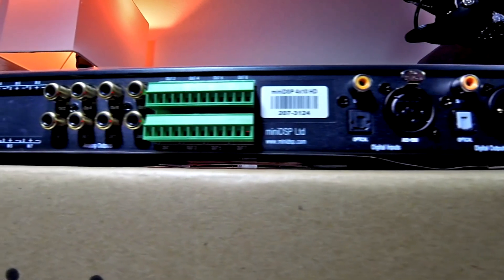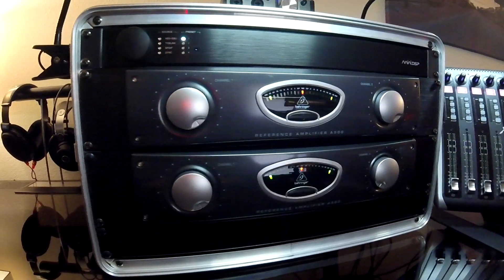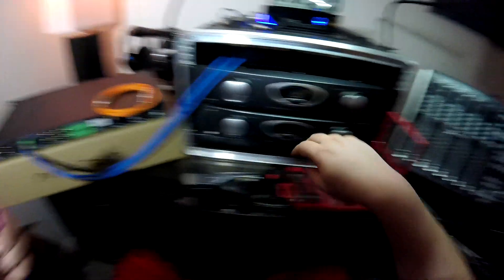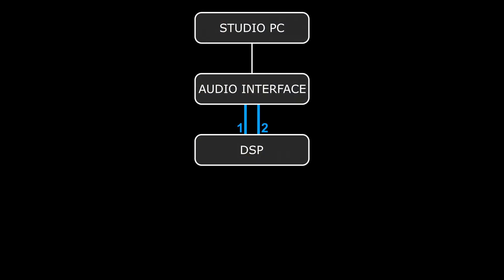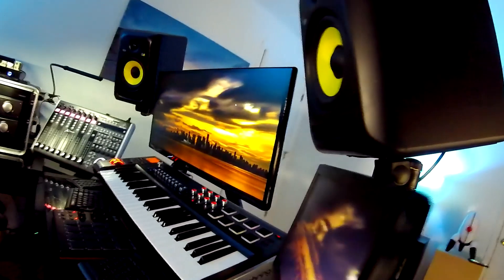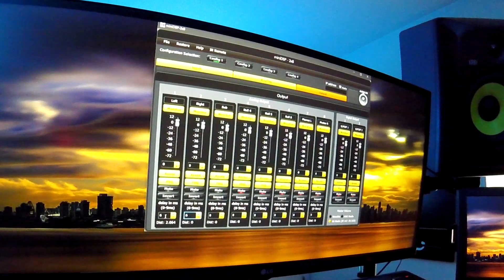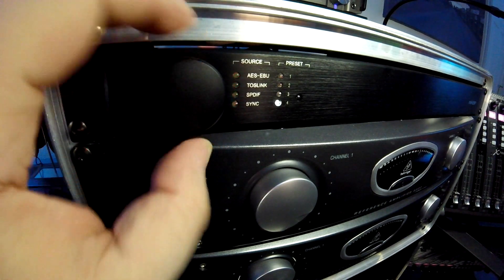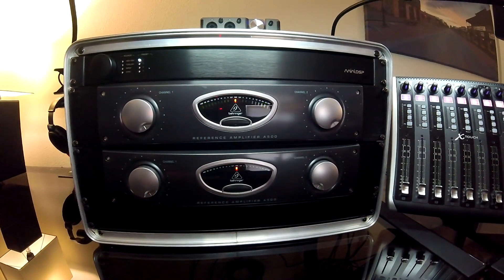MiniDSP 4x10 HD Review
MiniDSP on Amazon